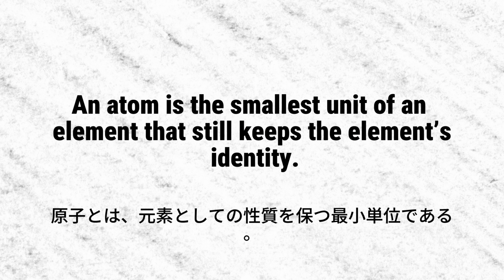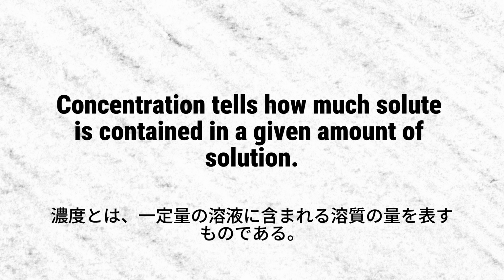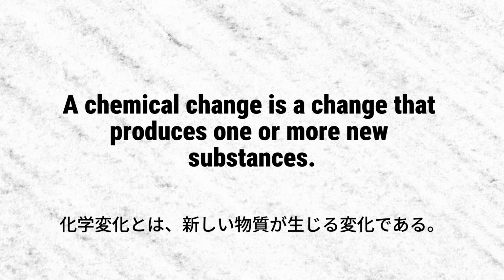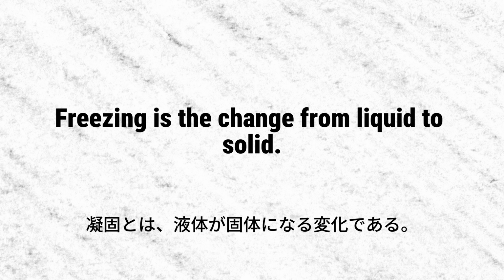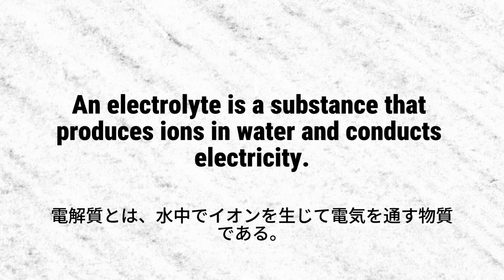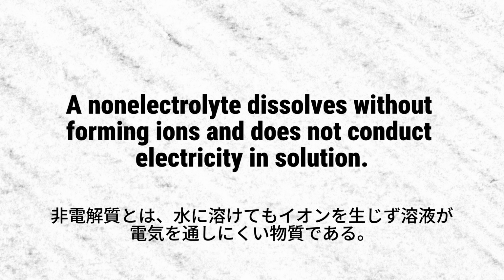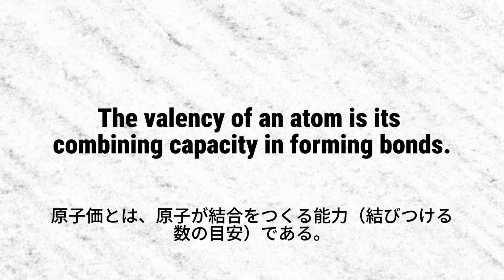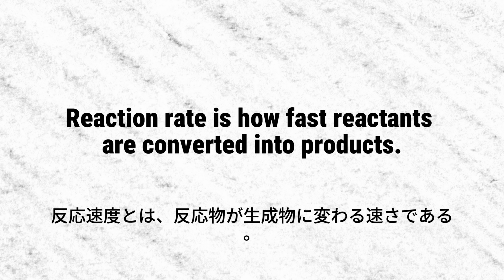英語で学ぶ化学用語①